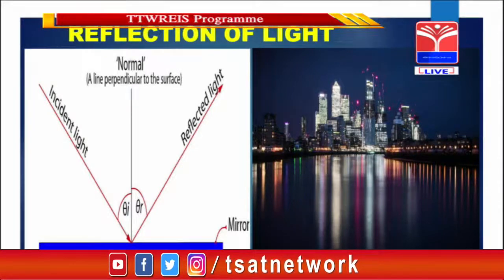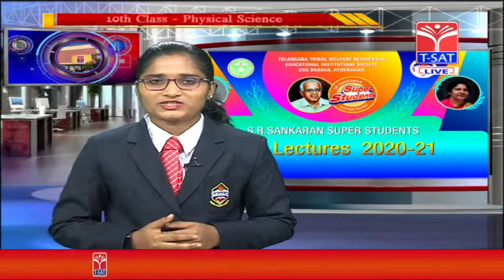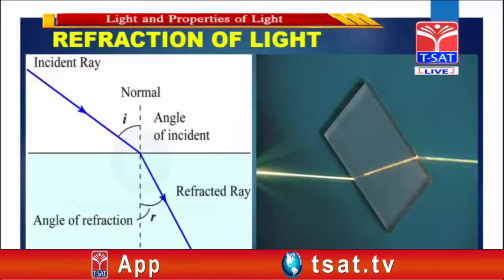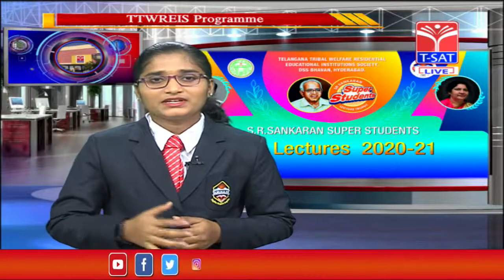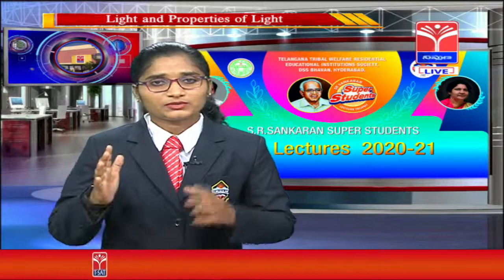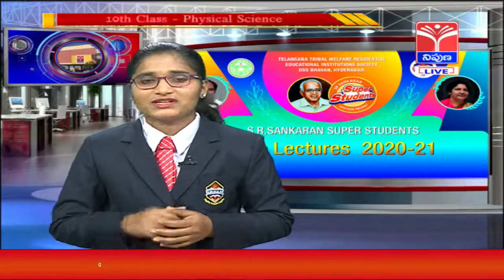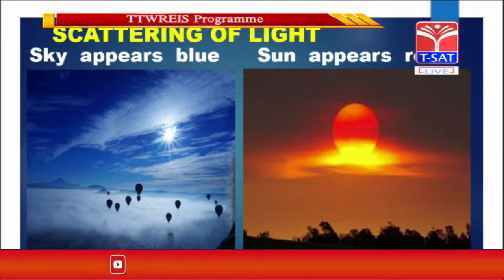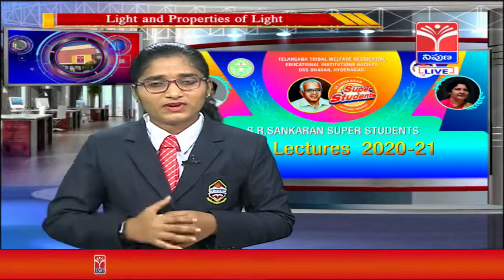TTWREIS || 10th Class : Phy.Science – Light and Properties of light | 25.02.2021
T-SAT Network Digital Classes are Now Available on Following Platforms:

👉Install T-SAT App:
1. For Android Users: Play Store
2. For Apple Users: AppStore